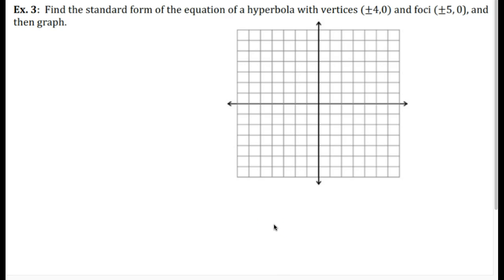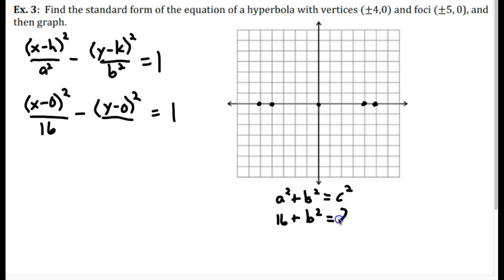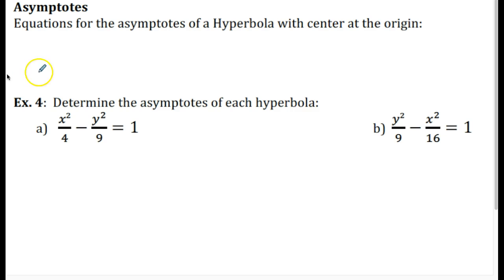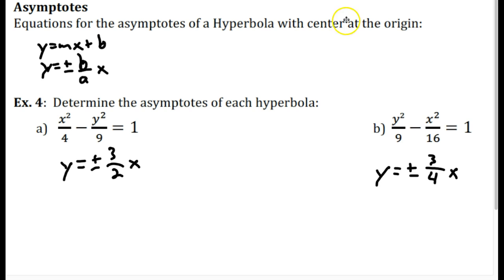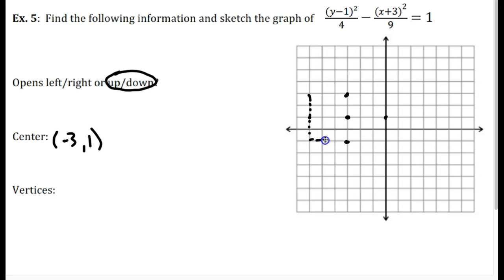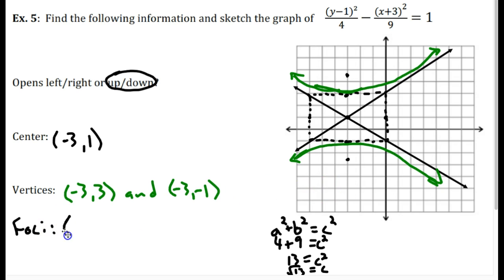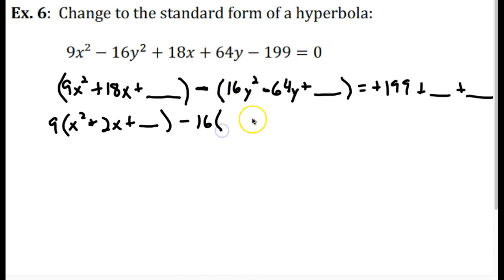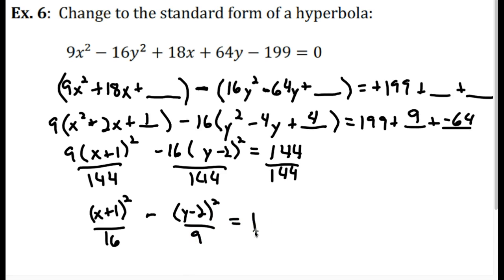11/27/19 Mr. Fach CCP (Part 2)